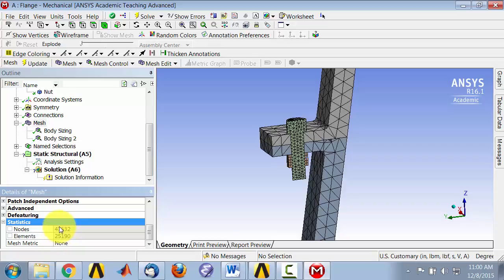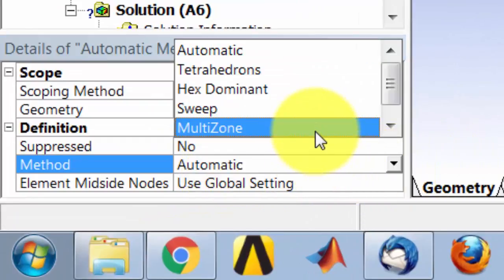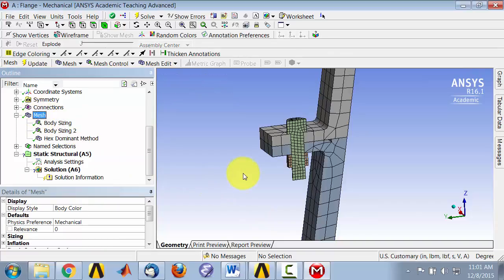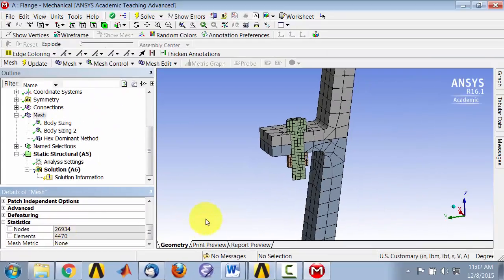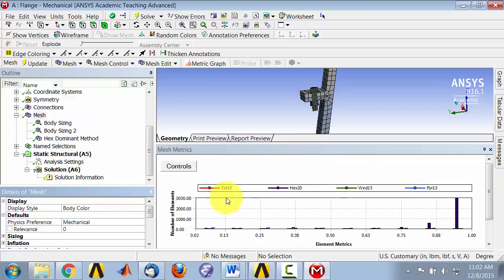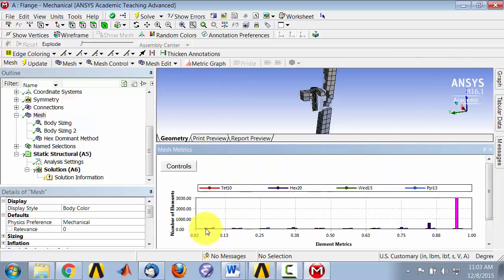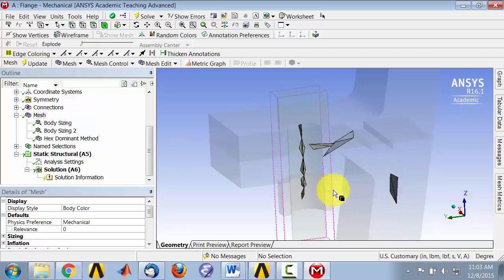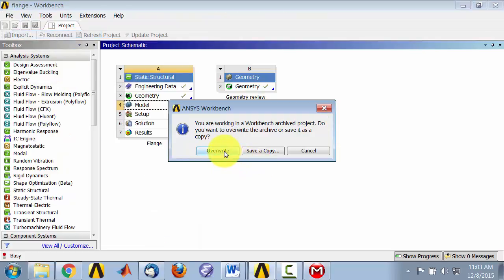Spacecraft Assembly: Mesh #2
This video is from the mesh step of the spacecraft assembly tutorial at simcafe.org